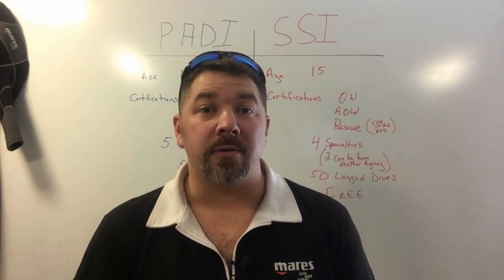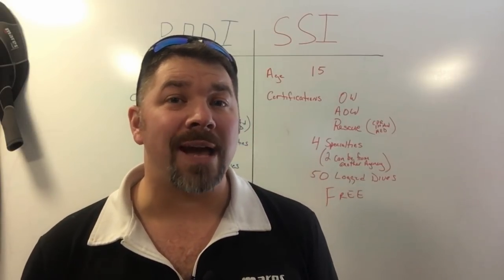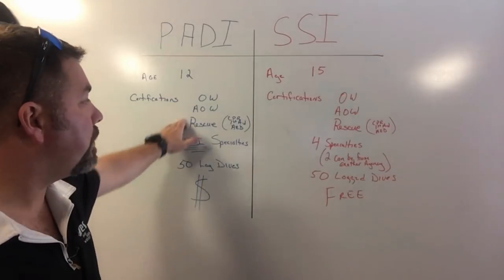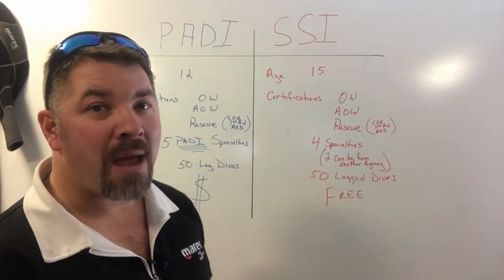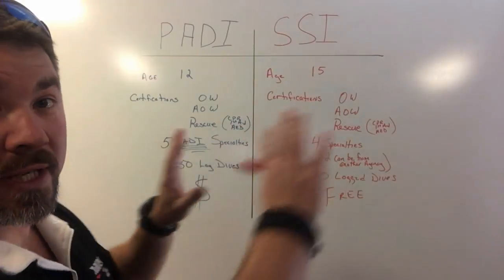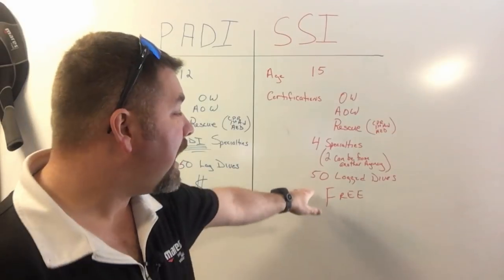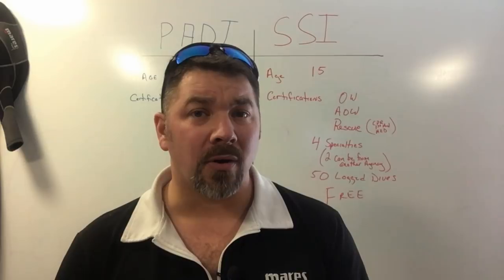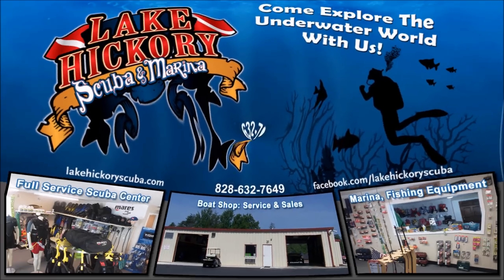PADI vs SSI Master Scuba Diver Certification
After reading a recent ScubaBoard article, titled " Will PADI Recognize SSI specialties (Perfect Bouyancy), we decided to make a video on the differences between the two agencies and the requirements to earn the Master Scuba Diver Certification.